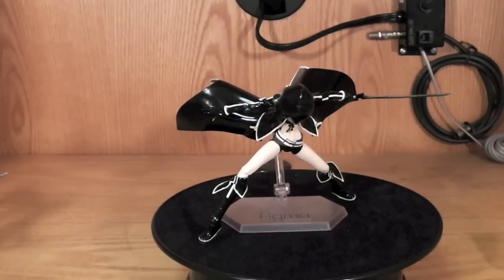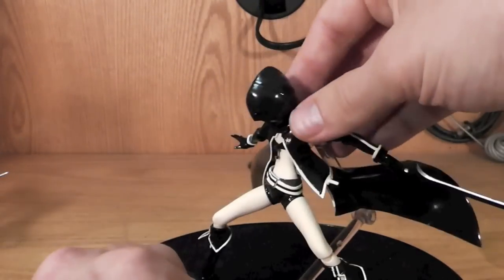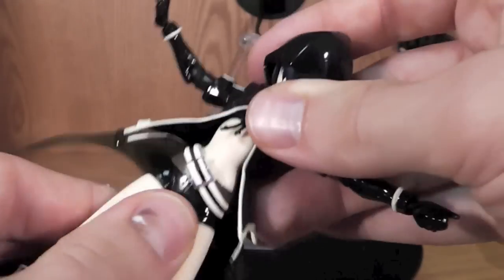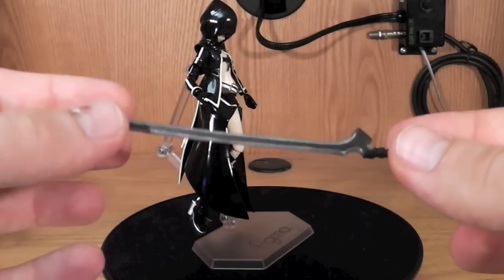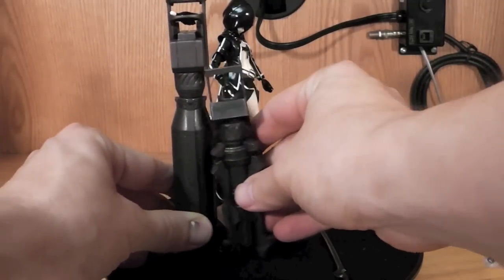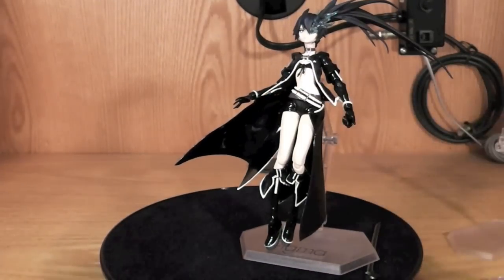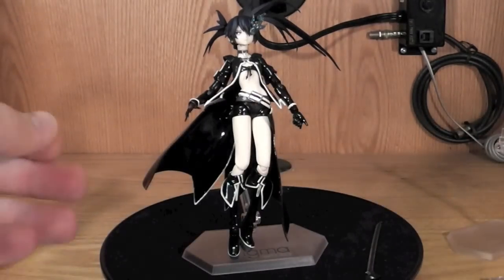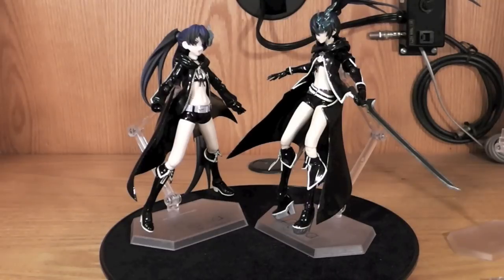Black Rock Shooter T.V. Ver Figma Review